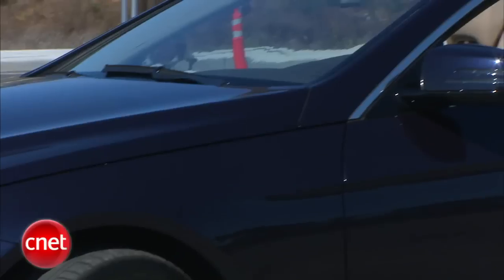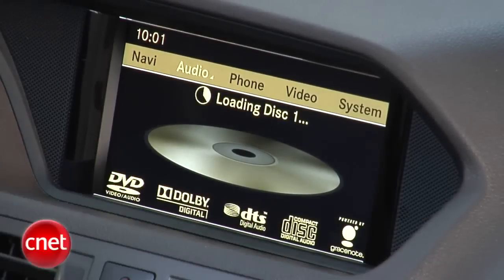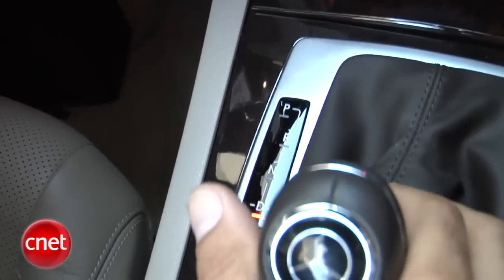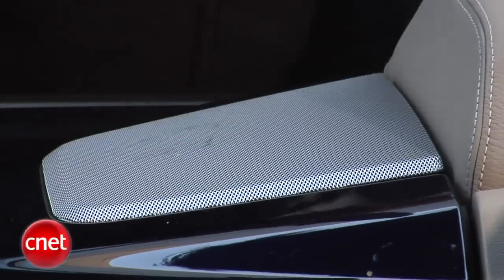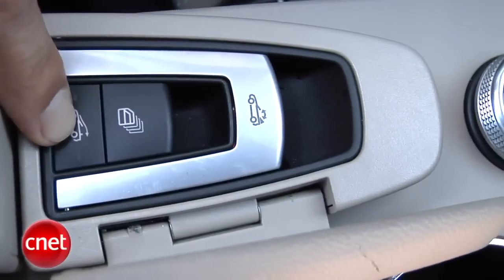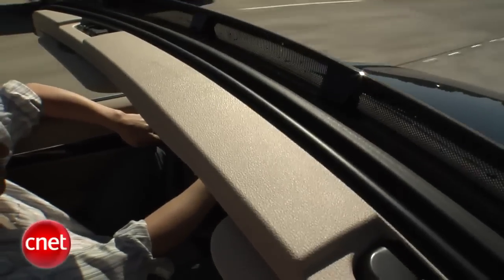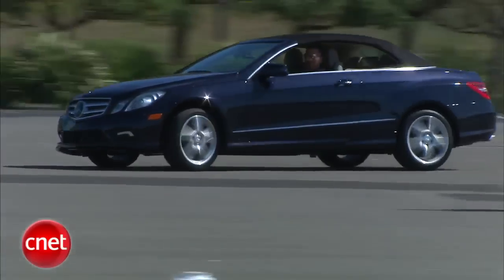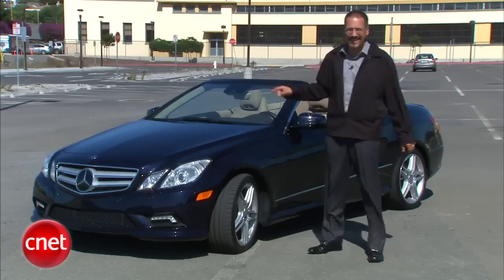Car Tech 2011 Mercedes E550 Cabriolet